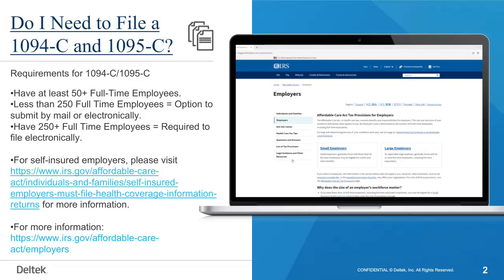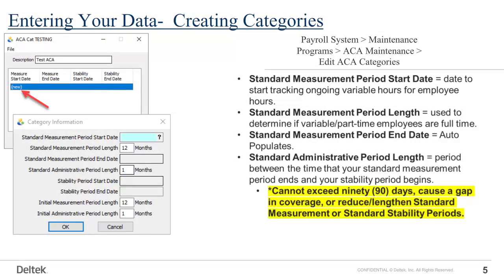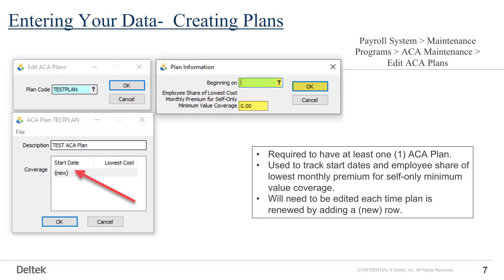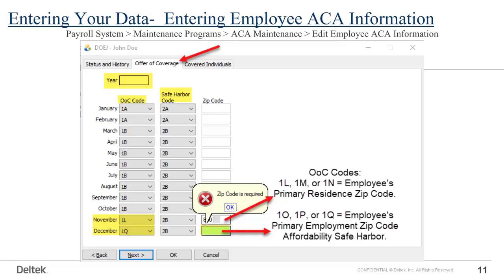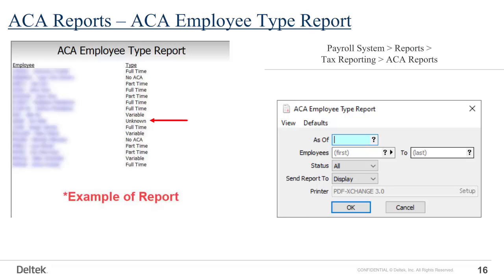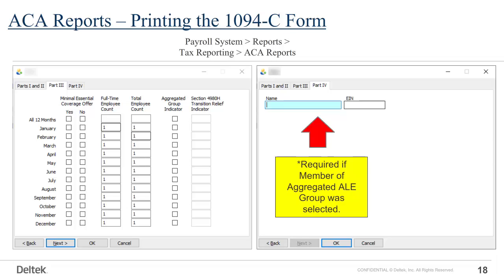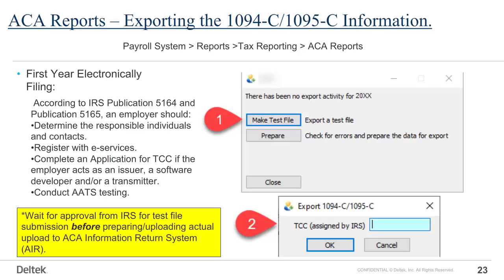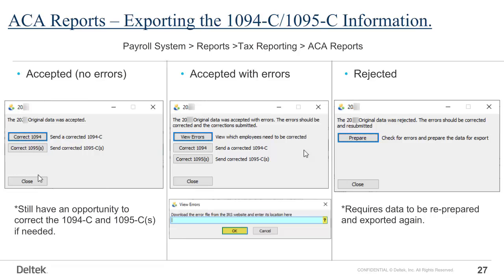Deltek ComputerEase Payroll 2025 - ACA Reporting